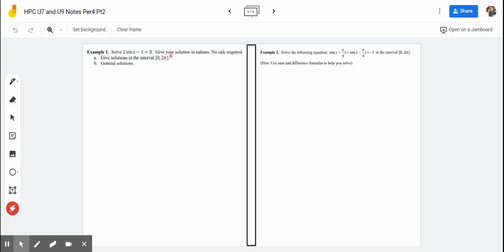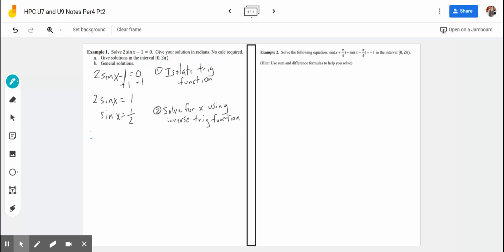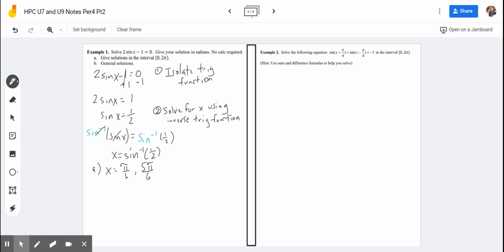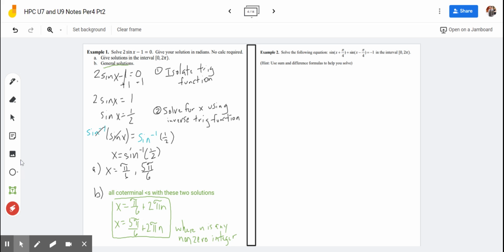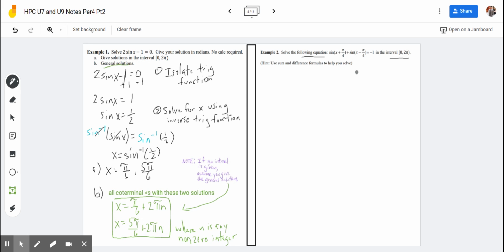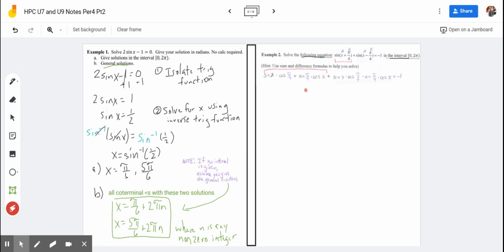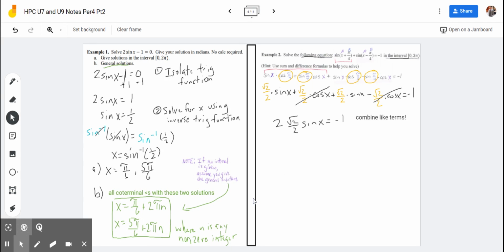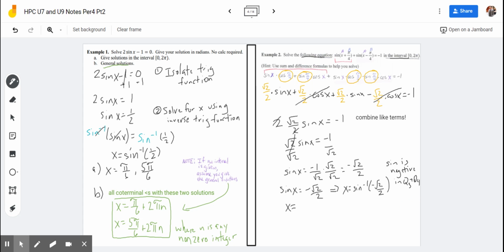Solving Linear Trig Equations (No Calc)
These linear trig equations do NOT require a calculator to solve because the values appear on the unit circle!

Jump to example 2 if you'd like!

Example 2: Starts at 5:35